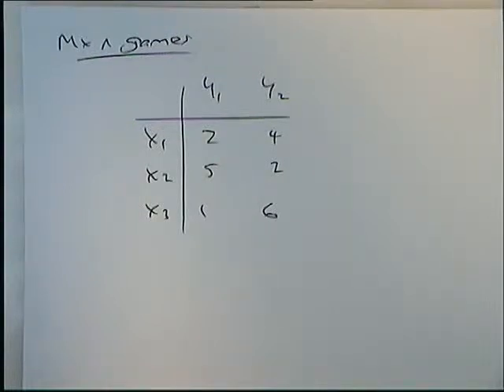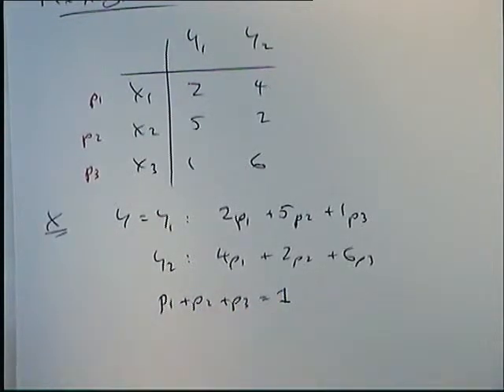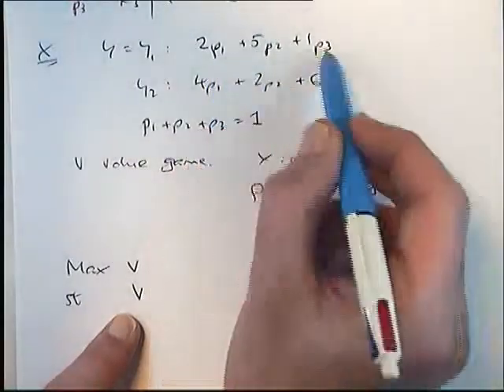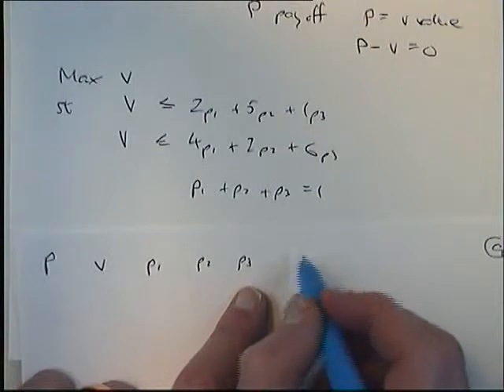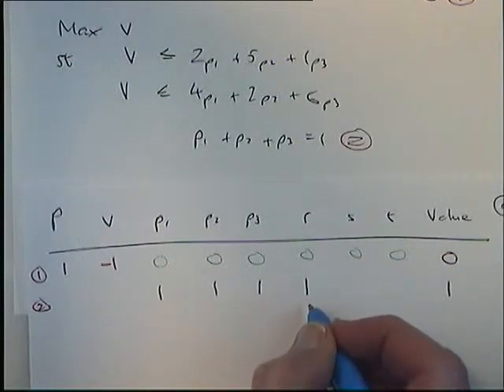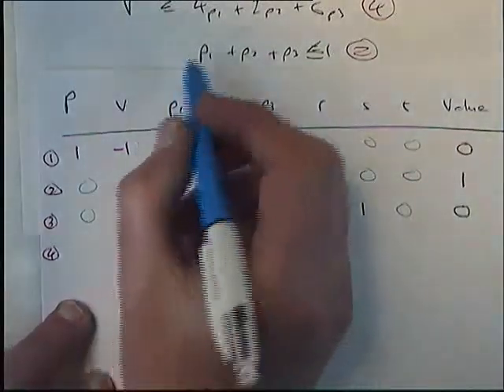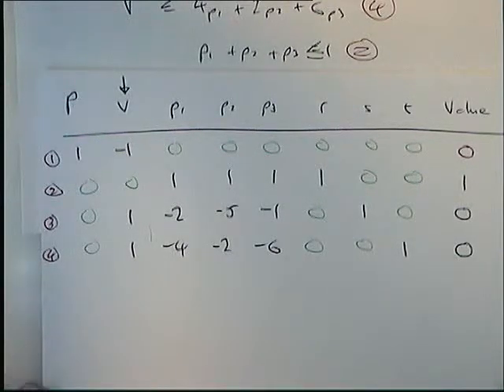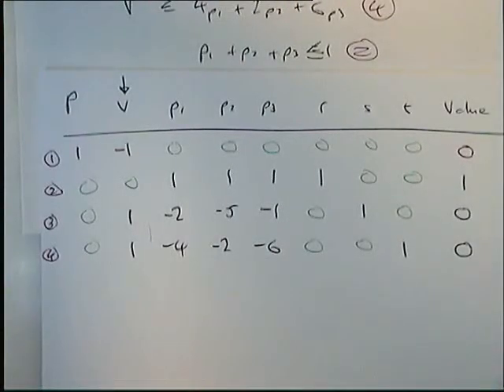Game Theory 07 13E-20120514.mp4